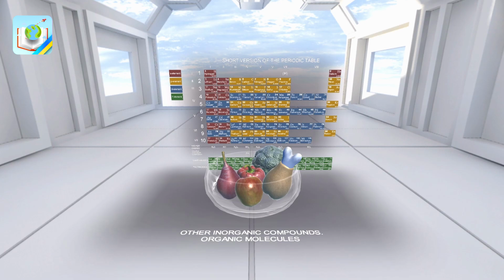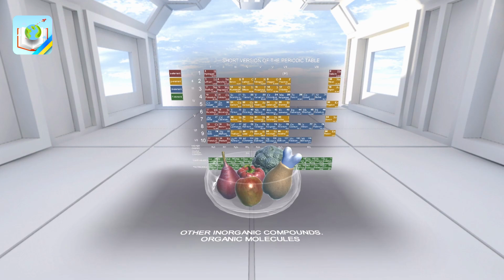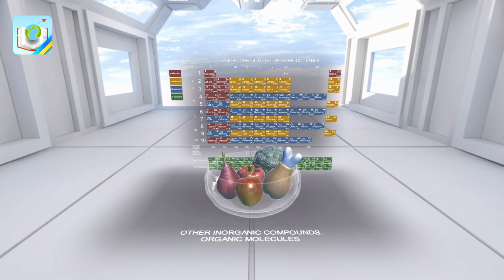Other inorganic compounds Organic molecules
Groups of substances, acids, salts, oxides are common in non-living nature, outside of living organisms. Therefore, they are called inorganic substances.